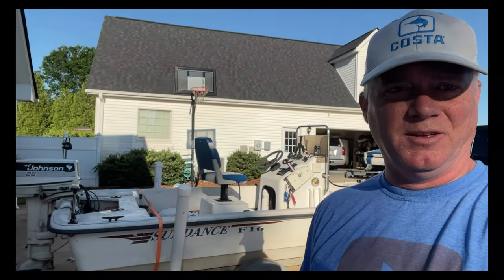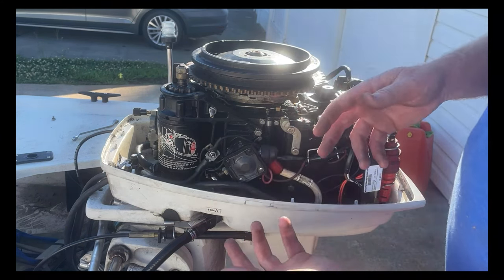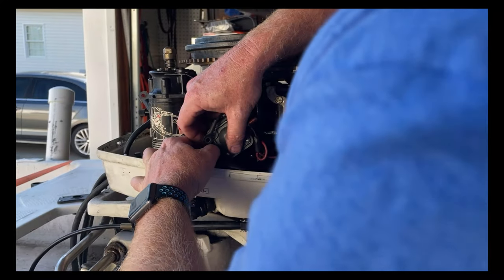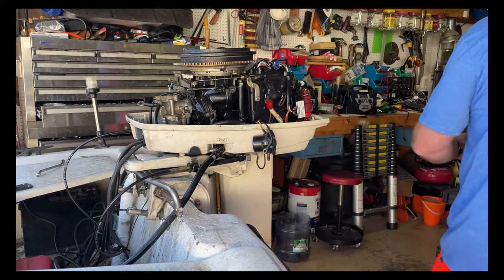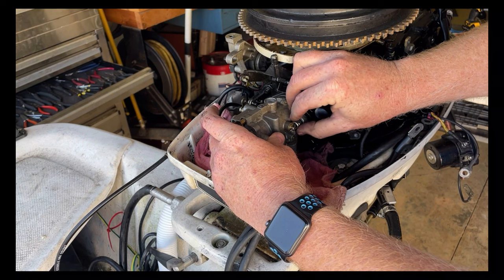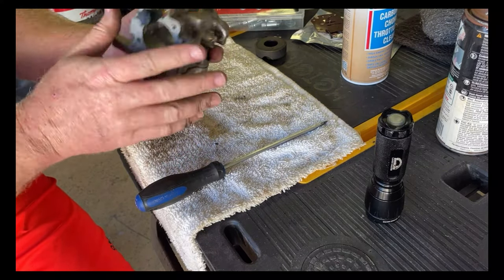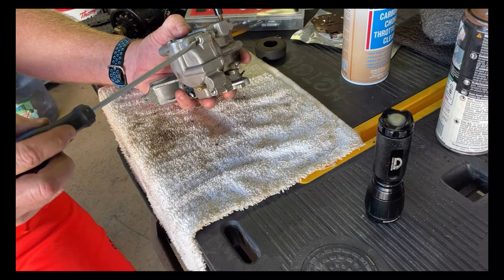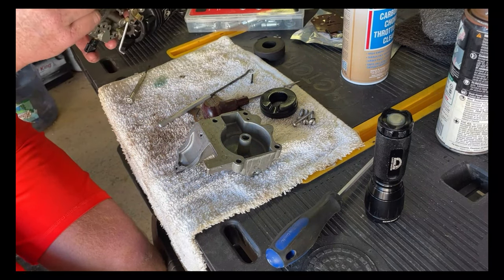Clean it with a Q-Tip! No Fuel - Stuck Carb Needle - fix fuel issues in your carb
1984 Johnson 28 SPL Outboard
Stuck float and Needle, no fuel to the bowl.
Clean the carb with a q-tip and some aluminum polish!

Our Rig is a 1999 Discovery 37V with:
2000 Freightliner XC Chassis
5.9 ISB Cummins  -  6 speed Allison

The boat is a 1997 16' Sundance F16
The Outboard is a 1984 Johnson 28SPL